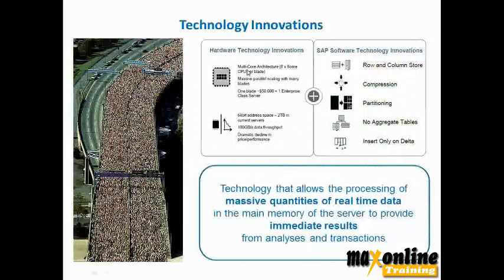SAP HANA Online Training | SAP HANA Tutorial | Max OnlineTraining